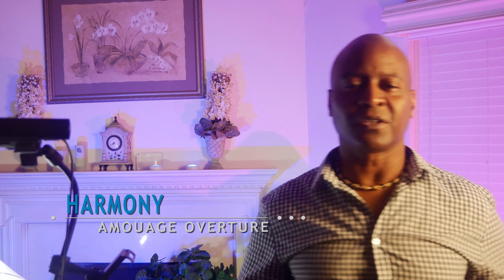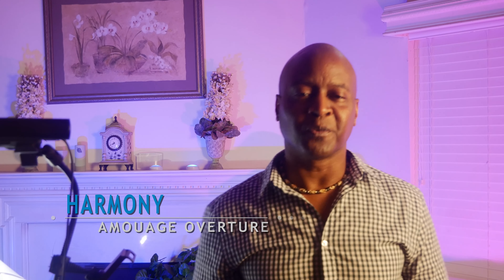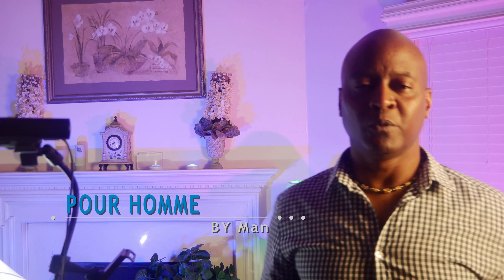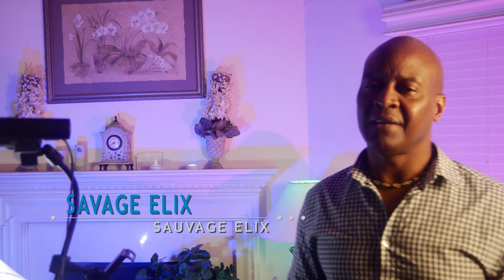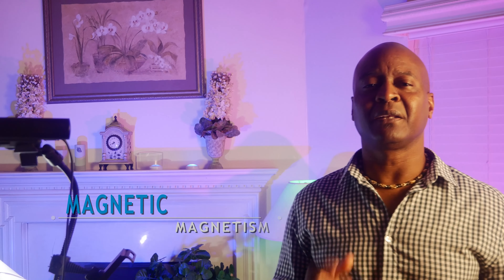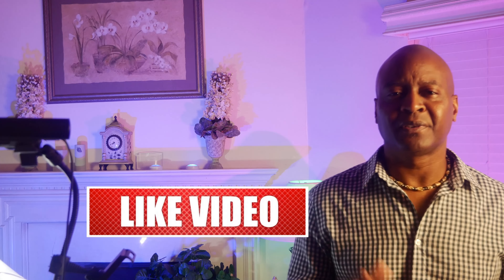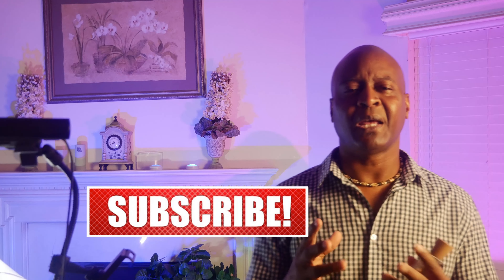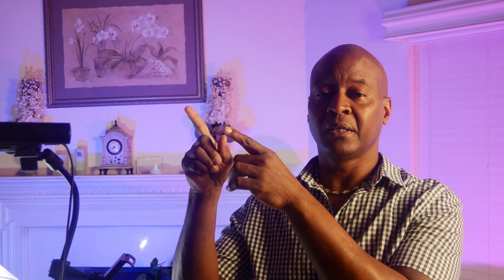5 DUA Fragrance CLONES that are better than the ORIGINAL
Ever wondered if there are fragrance clones that surpass the originals? In this video, we explore five DUA fragrance clones that have been making waves for their exceptional quality and unique twists on popular scents. These clones offer a fantastic alternative at a fraction of the cost, without compromising on performance or aroma.

Join us as we review **DUA Elysium**, **DUA Pour Homme**, **DUA French Guiana**, **DUA Nomad Miami**, and **DUA Casino Elixir**. Each of these fragrances brings something special to the table, offering a fresh take on well-known classics. We’ll delve into the key notes, longevity, and sillage of these remarkable clones, helping you decide if they’re worth adding to your collection.

Discover why these DUA fragrances stand out and how they compare to their original counterparts.